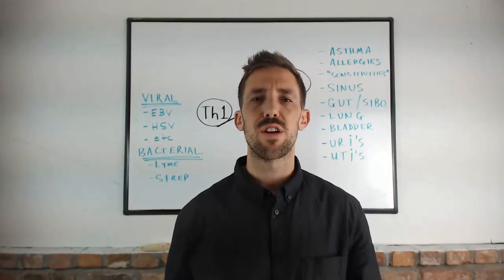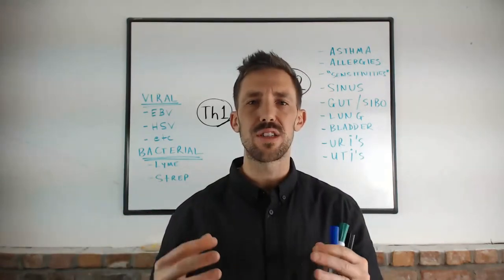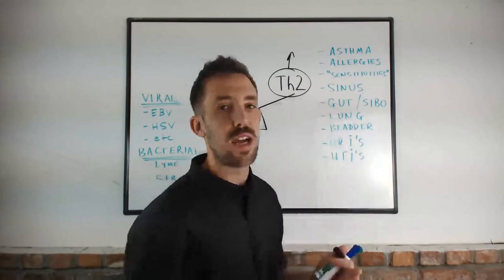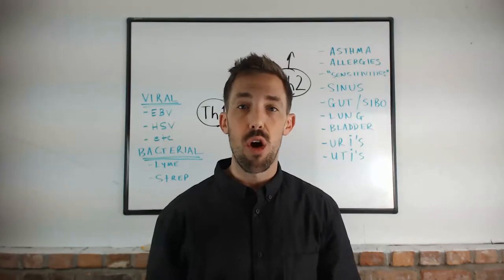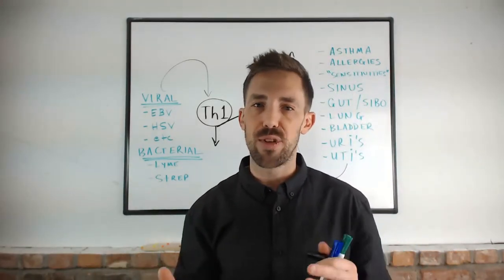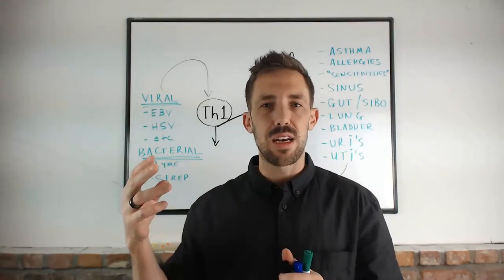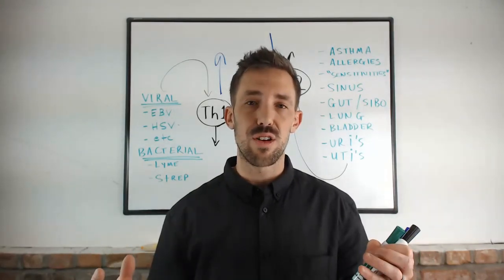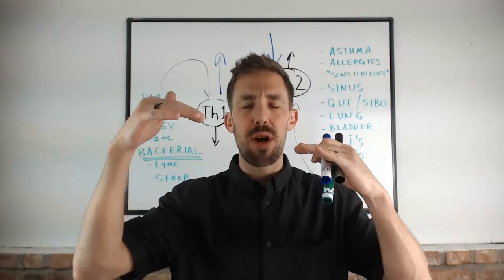White Board Series Video #8 - Th1 / Th2 Immune System Balance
💡 Explore More from Dr. Taylor Krick — The Autoimmune Doc

🌟 Start Here…
Did you just find the health answers you’ve been looking for?
Stay up to date with weekly educational videos breaking down complex autoimmune mechanisms into simple, actionable solutions.
🎧 Listen to The Autoimmune Doc Podcast

🧬 Work With Dr. Taylor Krick
Interested in becoming a client or working with Dr. Taylor and the Washington Wellness Center team?

📚 Dr. Krick’s Amazon favorites

📺 Other YouTube Videos You’ll Love

autoimmune disease, functional medicine, gut health, detox, holistic healing, Dr Taylor Krick, autoimmune doc, mast cell, PANS, PANDAS, Hashimoto’s, chronic inflammation, natural healing, evidence-based wellness, Washington Wellness Center, root cause healing